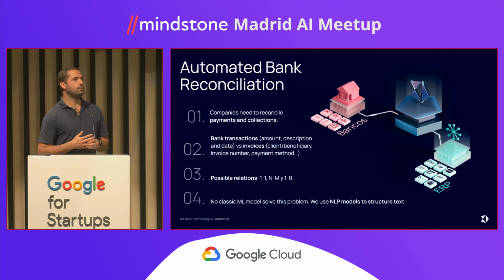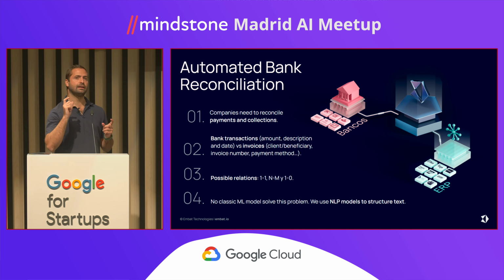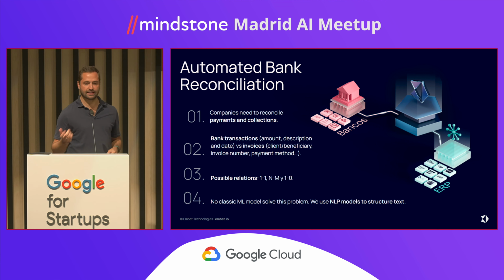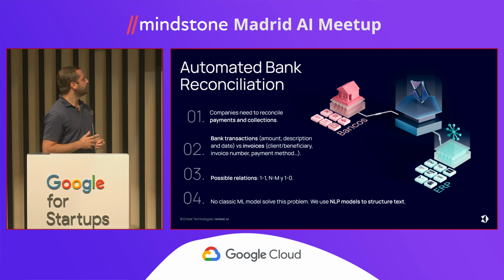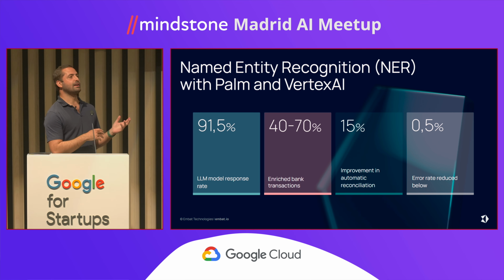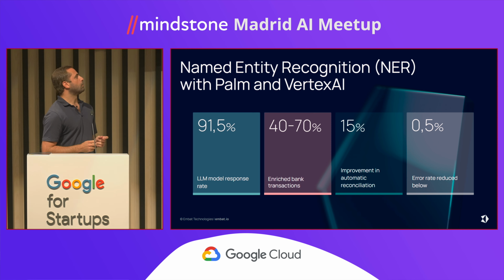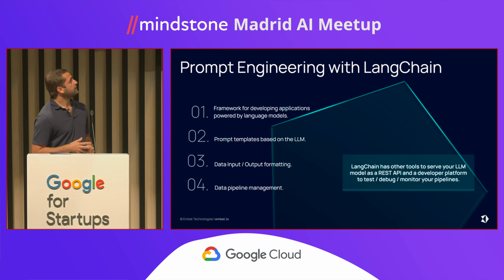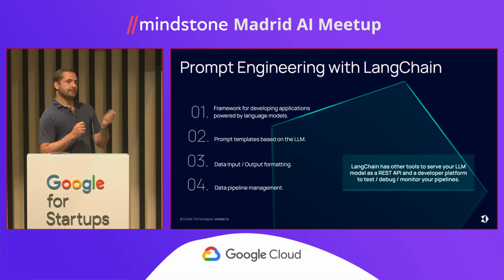Revolutionizing Bank Reconciliation with Generative AI | Pablo Manzano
Discover how the fintech Embat, recognized by Forbes as one of Spain's most innovative startups, and Google Cloud are redefining bank reconciliation with Generative AI. This collaboration leverages Google Cloud's LLM and innovative frameworks, automating reconciliation to set new fintech benchmarks. Learn about the seamless integration of AI and cloud technology that's enhancing efficiency and shaping the future of finance.